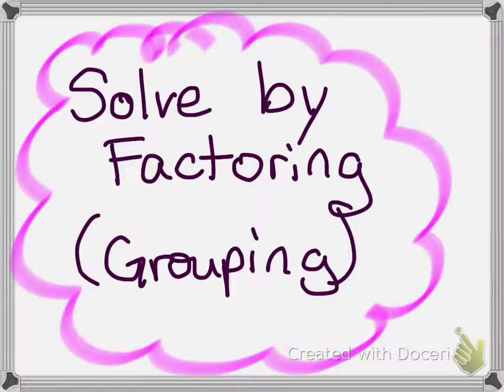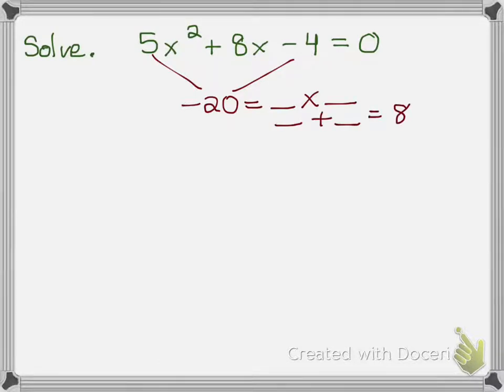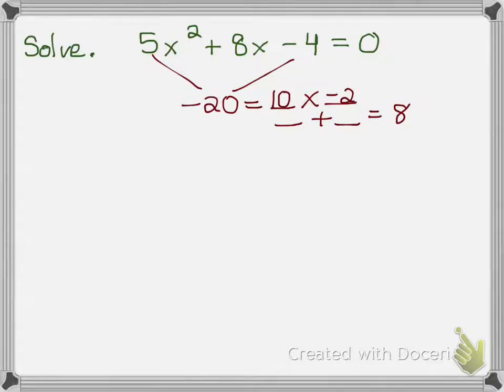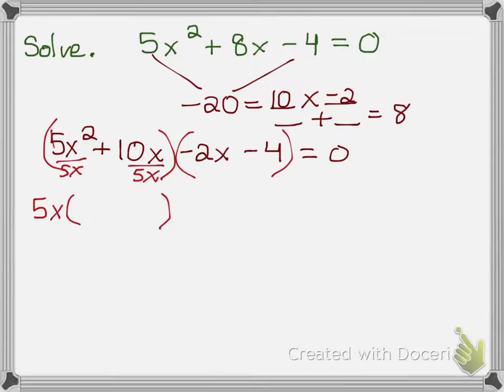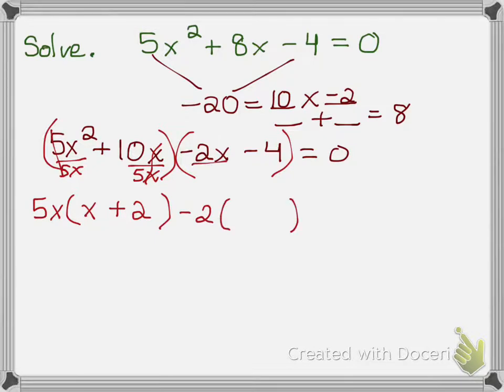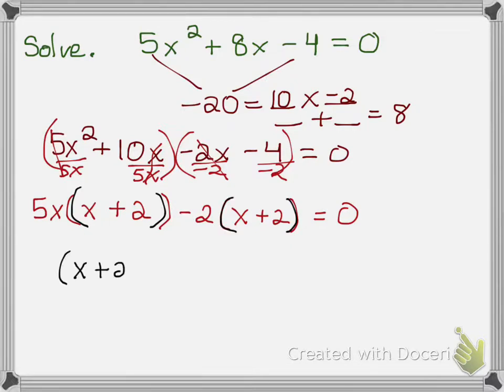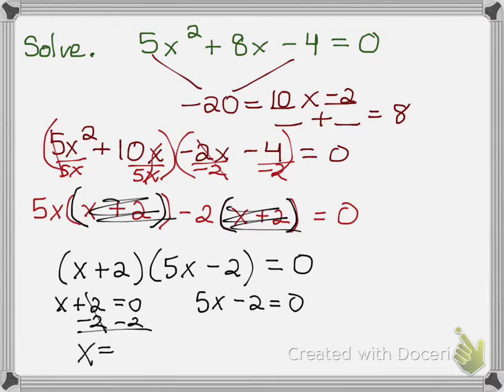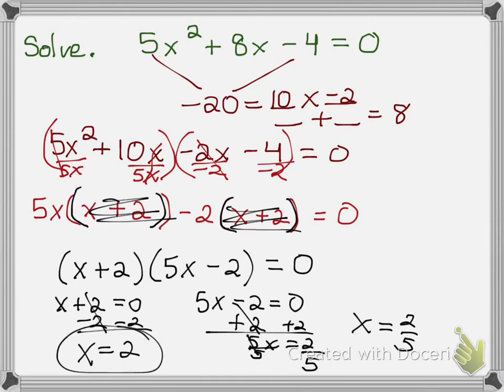Solve by Factoring (grouping)